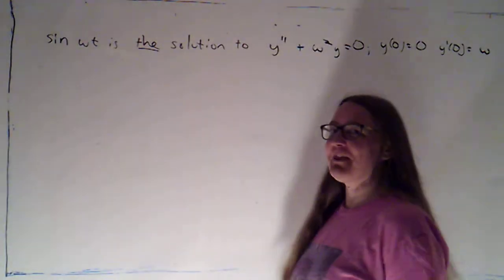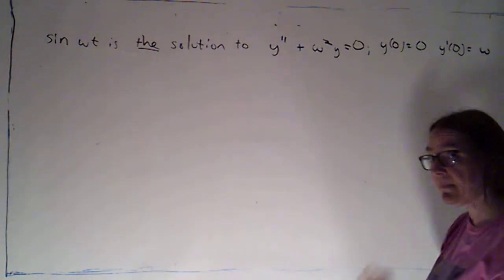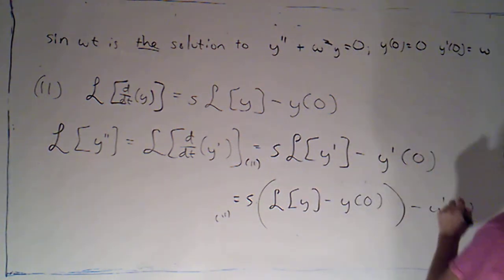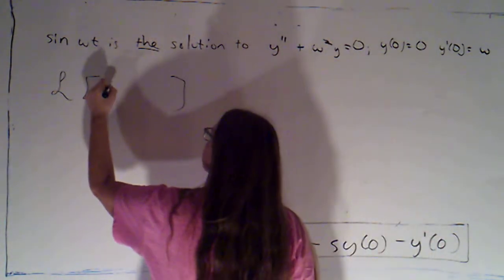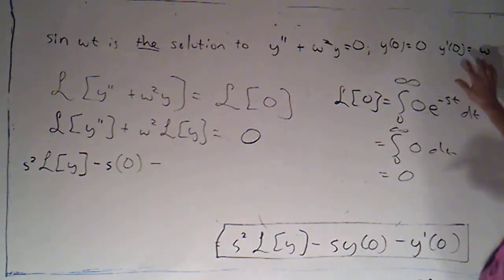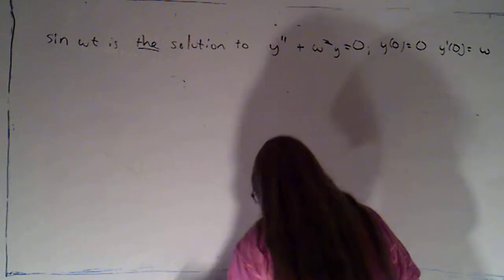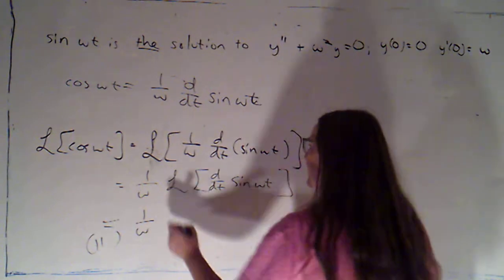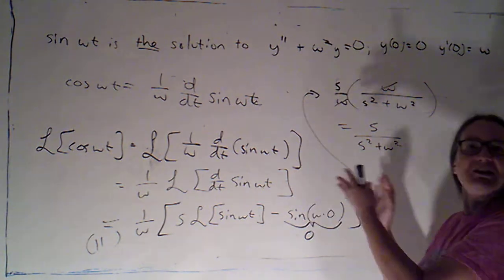DE 6 3 part 6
Deriving the formula for the Laplace transform of sin (omega t) using the fact that it is the unique solution to a particular initial value problem.  Finding the Laplace transform fro cos (omega t) by using its relationship (it is 1/omega times the derivative) to sin (omega t).